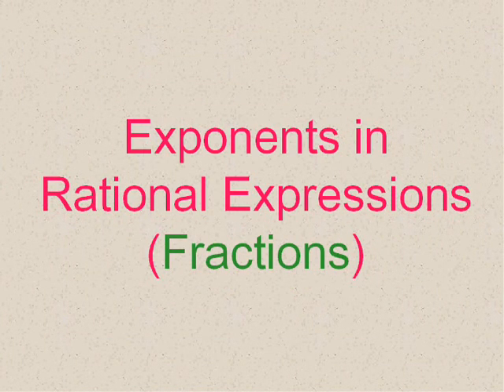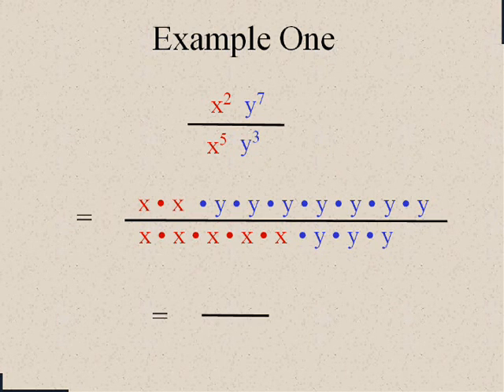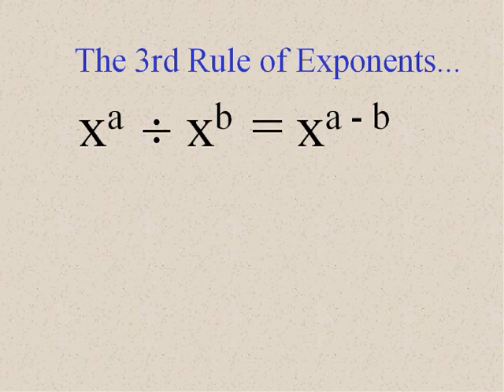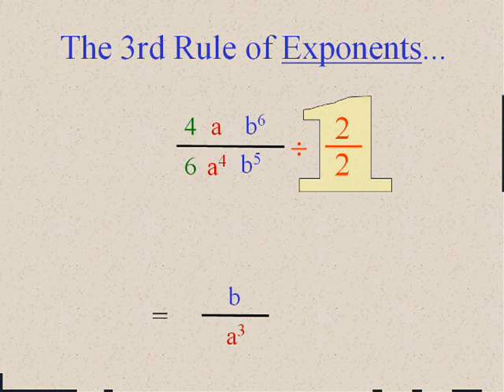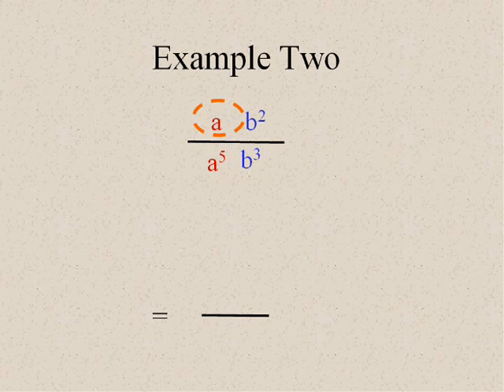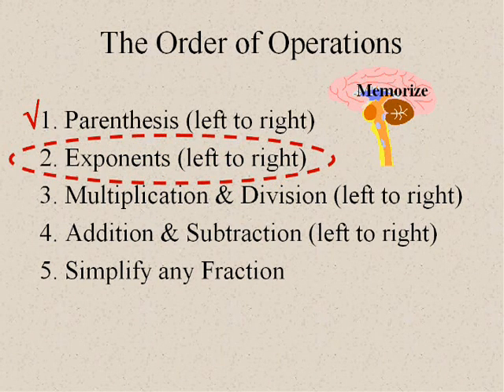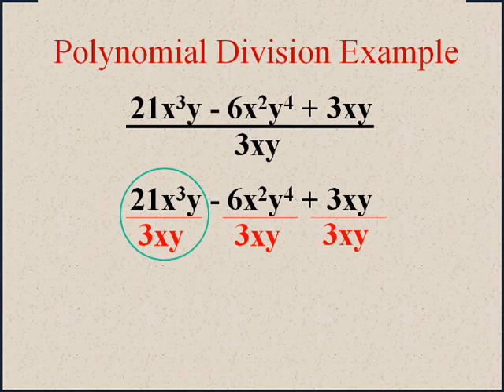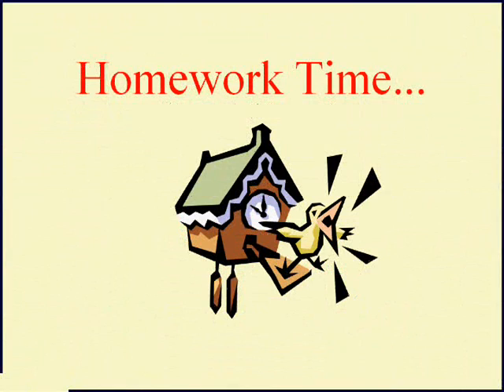Exponents In Fractions